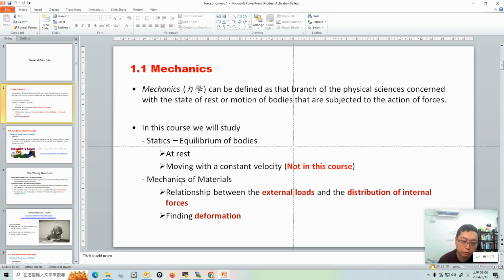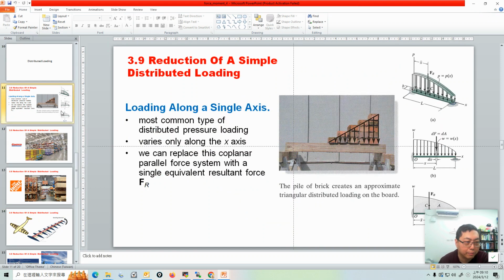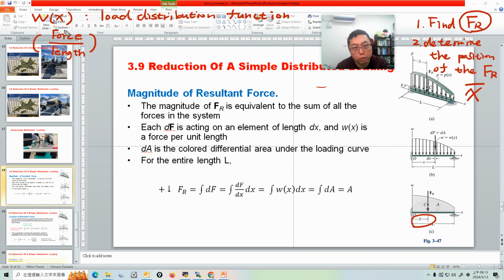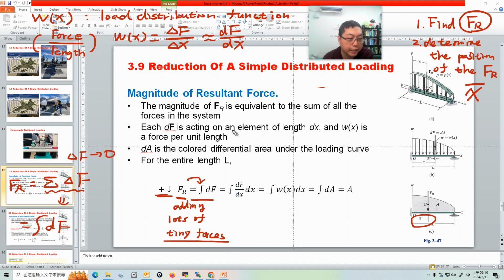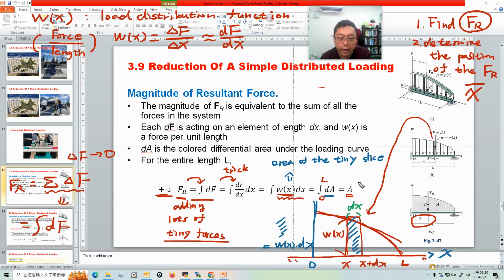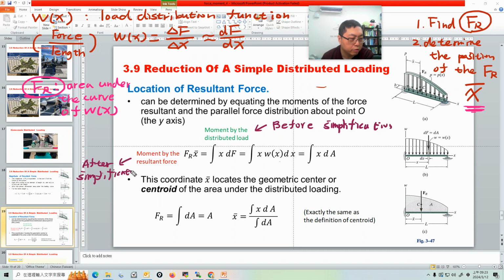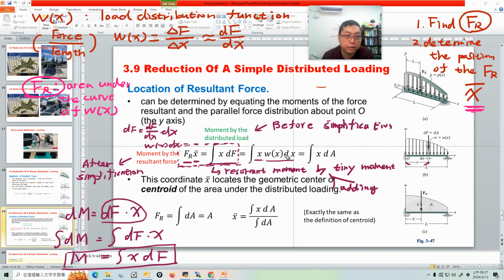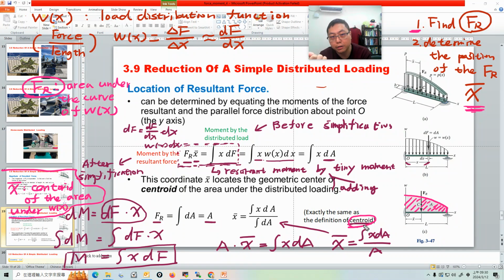force moment 19 distributedload